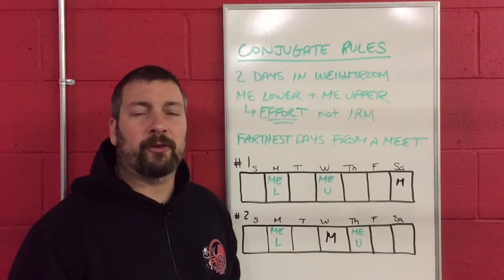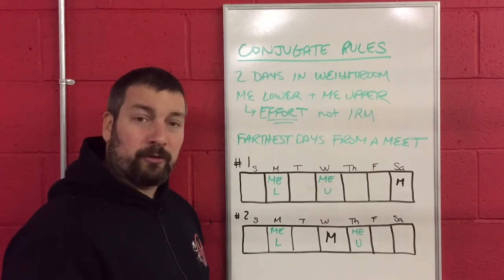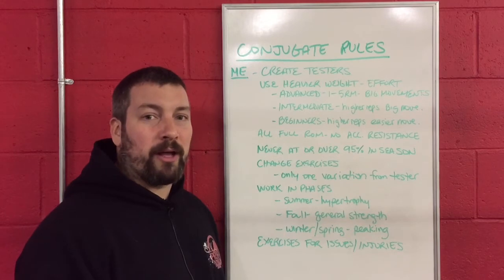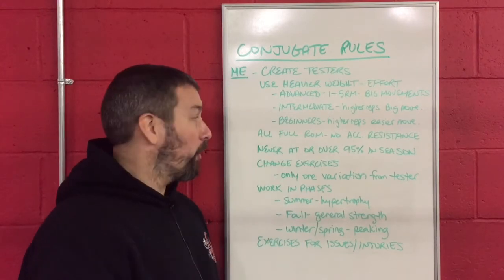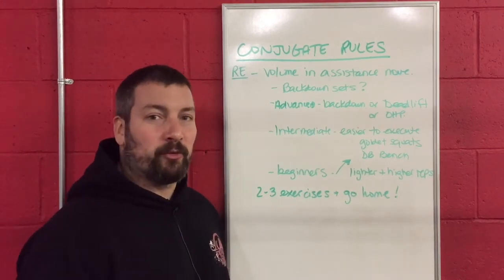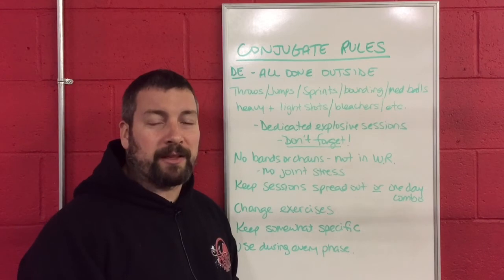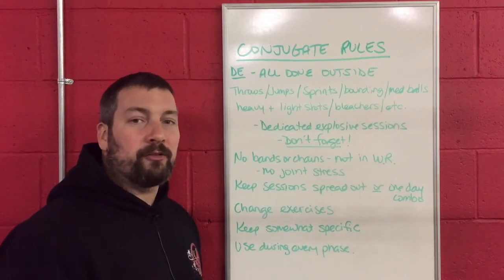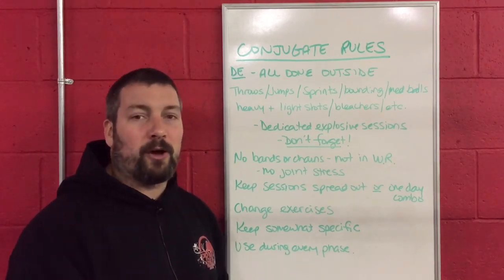Part 6 - The Rules of the Conjugate Method for Athletes and Raw Powerlifters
Now that the Westside Method has been dissected and we know what makes a great conjugate system for athletes and raw powerlifters, we can list out all of the rules of creating a conjugate system that will work for your athletes and your team. In addition, we solve the riddle of how to take a typical 4 day per week method and fit it into only two days in the weight room.